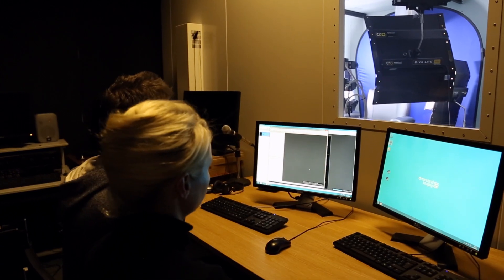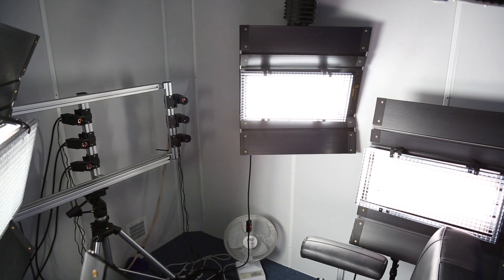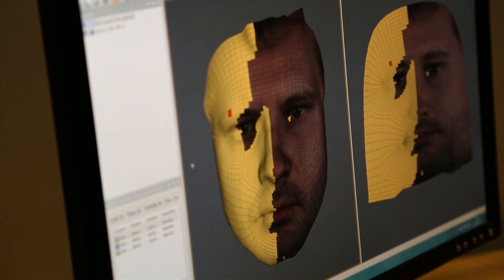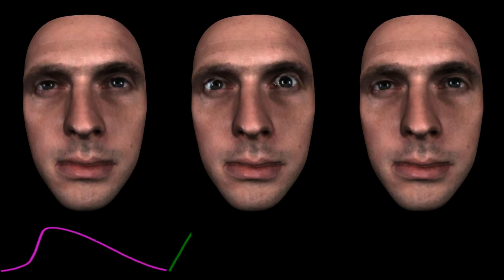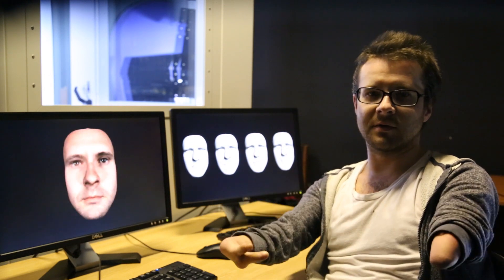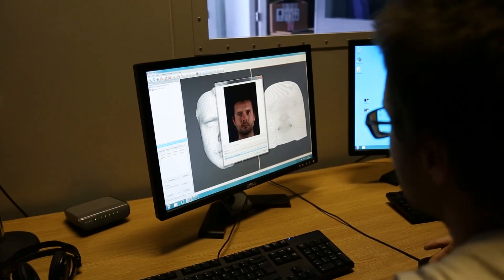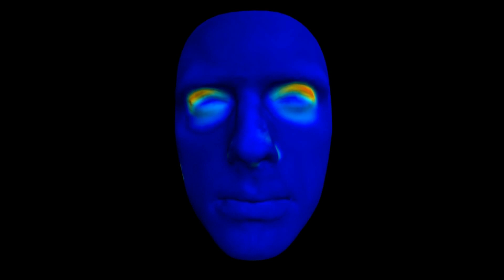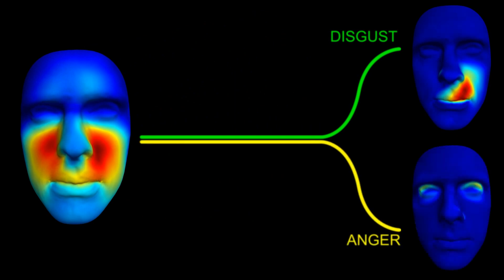Dynamic Facial Expressions of Emotion Transmit Hierarchical Information over Time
Facial expressions have evolved to be a near-optimal system of communication. Jack et al. show that dynamic facial expressions of emotion transmit a developing hierarchy of information over time. Early on, they transmit few, biologically rooted signals (such as eyelid raising), which gives rise to specific confusions (such as fear or surprise); more complex signals support the discrimination of all six emotion categories (for example, eyebrow raising discriminates surprise from fear). Their data question the common notion that human emotion comprises six basic categories, instead suggesting four.